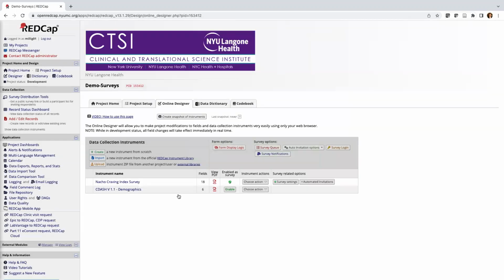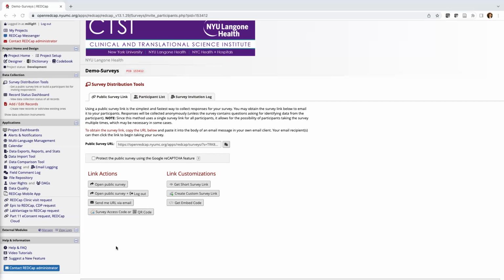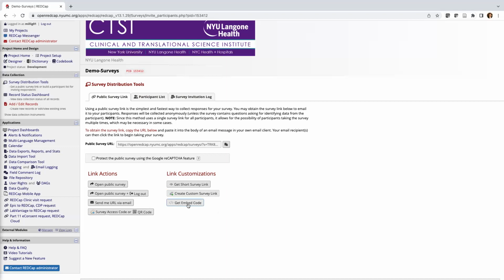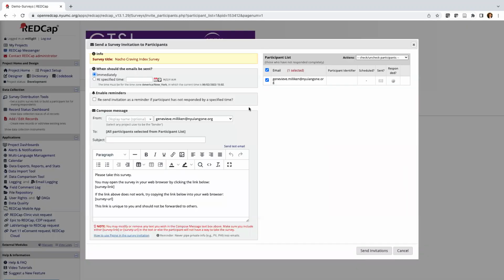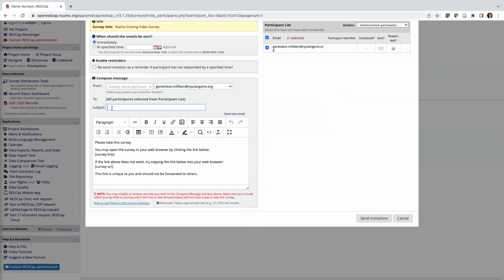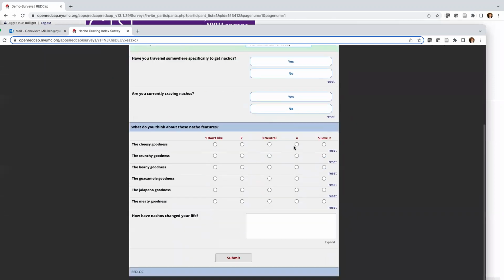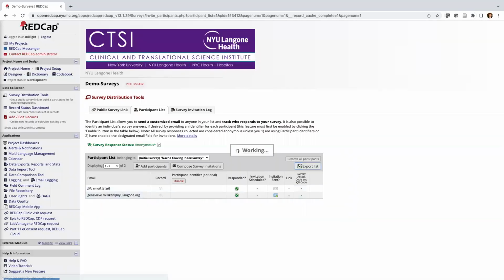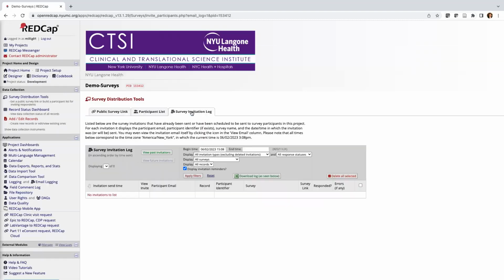Surveys in REDCap, Part 3: Survey Distribution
Part 3 of a 4-part video series.

This video reviews how to distribute a survey using a public URL as well as email using the participant list.